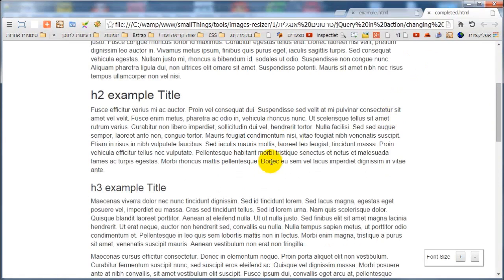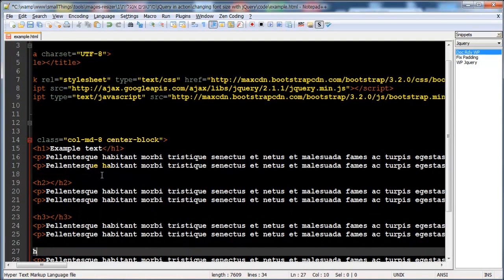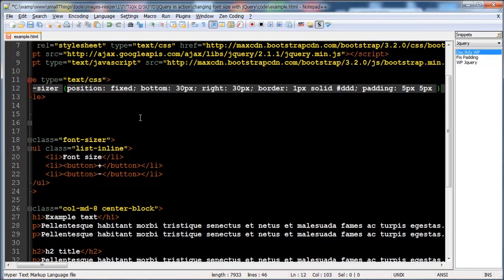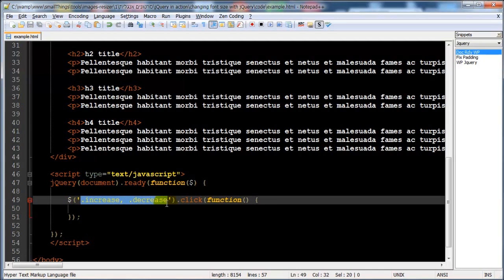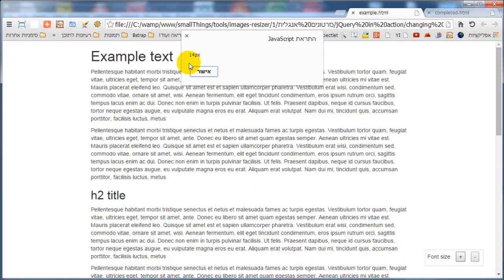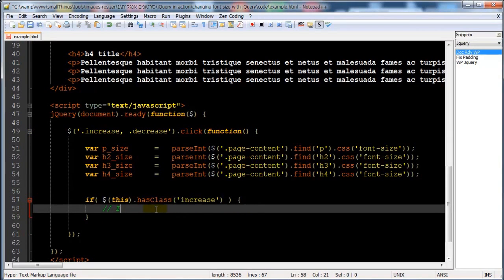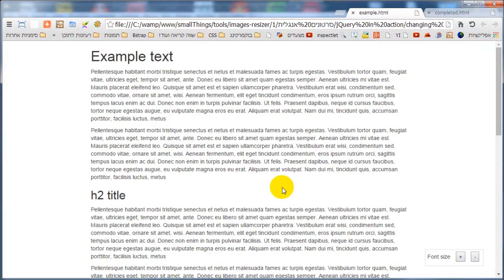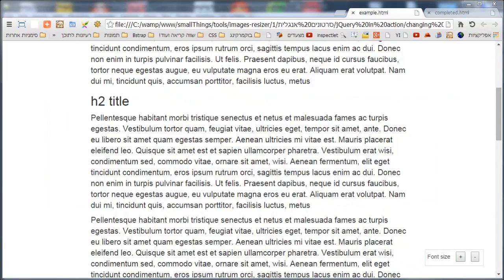Creating a font size controller using jquery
An easy to implement jQuery font size toolbar which would allow us to change the font size dynamically. Easy to build and customize.